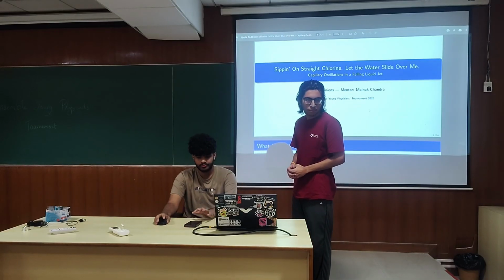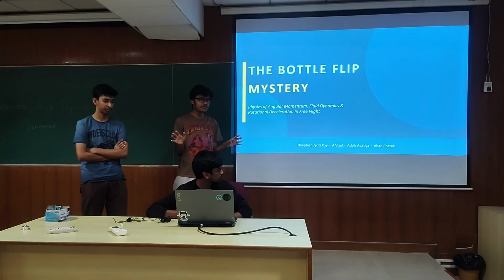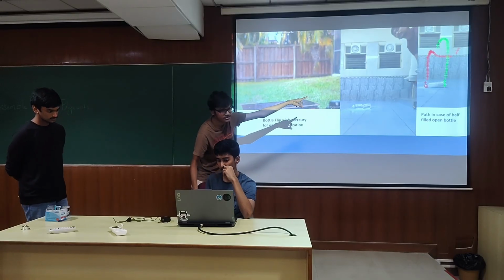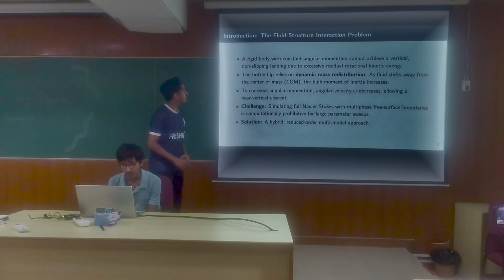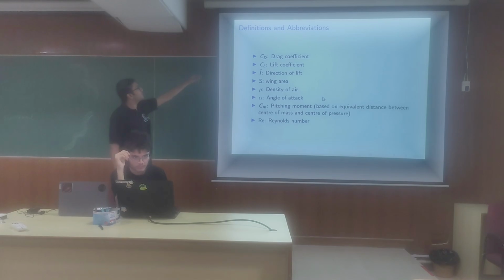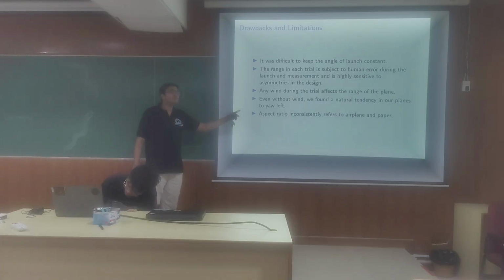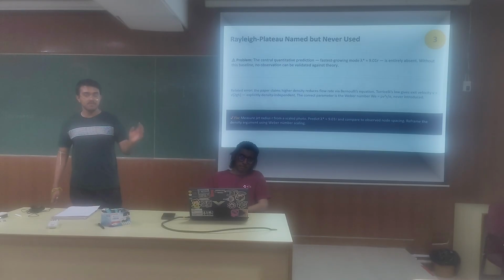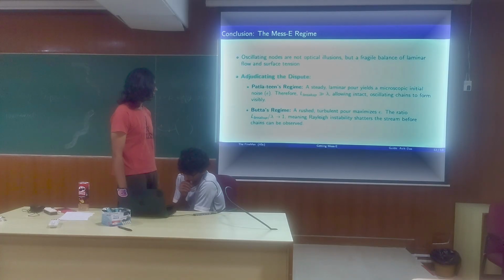Ensemble Young Physicists Tournament 2026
Welcome to the Physics Fight 2026, hosted by Ensemble, the UG Physics club of IISc! Have you ever wondered about the game theory of flipping bottles or the most optimal paper plane design? Watch our enthusiastic freshmen defend their solutions and constructively critique their opponents in the colosseum of MLH.This finale is a structured scientific debate modelled on the academic peer-review process. Over the course of the morning and afternoon sessions, teams take turns acting as the Presenter, Critic, and Reviewer to advance our collective understanding of Physics.

Teams competing in the Tournament:
Team Fourmions
Projectile Dysfunction
Uniqueass Theorem
Schrödinger's Dogs
(virtual) Gluon Goons
The Wrong Brothers
The Fine Men

00:00:00 - Round 1: Team Fourmions Presentation (Problem 2)
00:13:47 - Round 1: Projectile Dysfunction Critique
00:17:44 - Round 1: Uniqueass Theorem Review
00:21:17 - Round 2: Schrödinger's Dogs Presentation (Problem 3)
00:34:07 - Round 2: (virtual) Gluon Goons Critique
00:41:04 - Round 3: Uniqueass Theorem Presentation (Problem 2)
00:50:05 - Round 3: The Wrong Brothers Critique
00:52:11 - Round 3: Team Fourmions Review
00:54:44 - Round 4: Projectile Dysfunction Presentation (Problem 3)
01:07:45 - Round 4: The Fine Men Critique
01:15:06 - Round 4: (virtual) Gluon Goons Review
01:16:59 - Round 5: The Wrong Brothers Presentation (Problem 1)
01:30:21 - Round 5: Schrödinger's Dogs Critique
01:32:59 - Round 5: Projectile Dysfunction Review
01:36:18 - Round 6: (virtual) Gluon Goons Presentation (Problem 2)
01:48:22 - Round 6: Team Fourmions Critique
01:53:50 - Round 6: The Fine Men Review
01:57:23 - Round 7: The Fine Men Presentation (Problem 2)
02:10:16 - Round 7: Uniqueass Theorem Critique
02:12:34 - Round 7: Schrödinger's Dogs Review
02:14:46 - Final Results & Awards Ceremony

Recorded on: Sunday, 15 March 2026
Venue: MLH (Opposite to UG Office), Indian Institute of Science